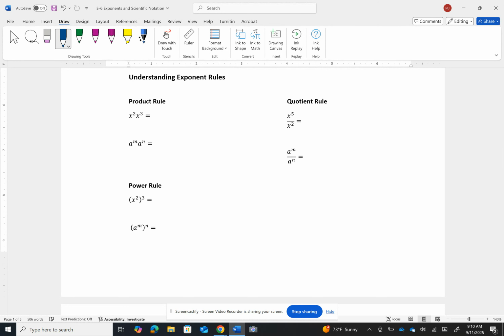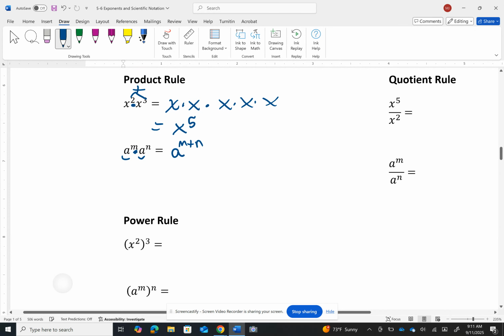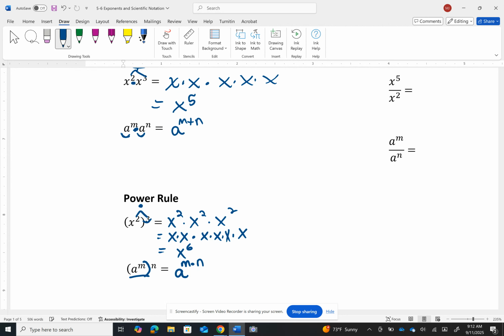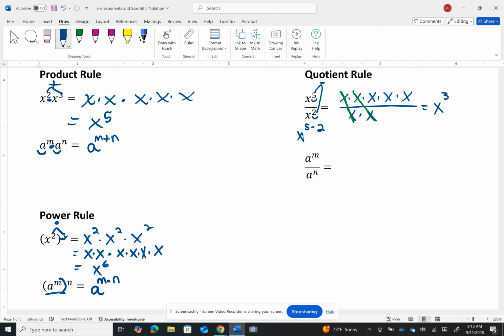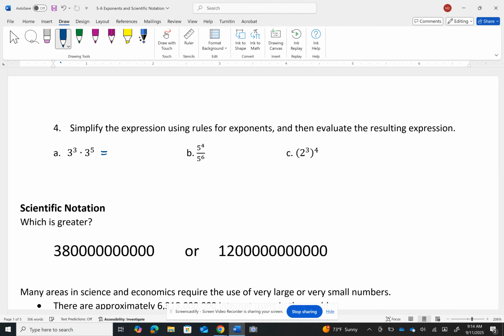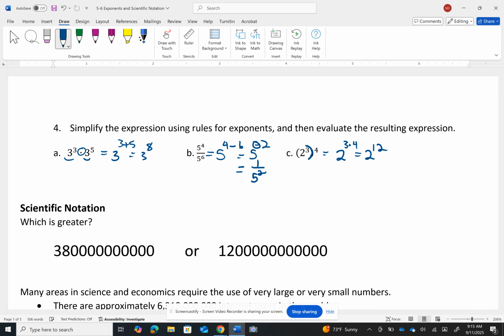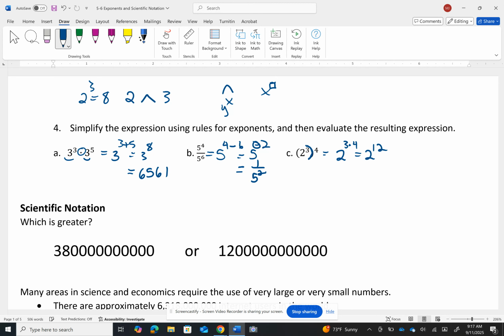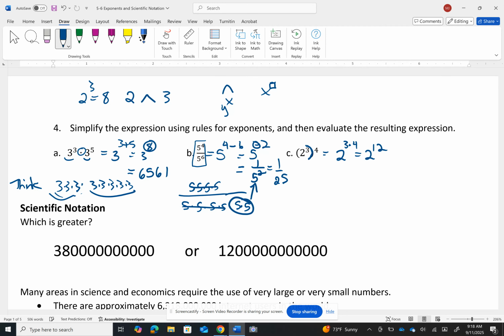5-6 Exponent Rules